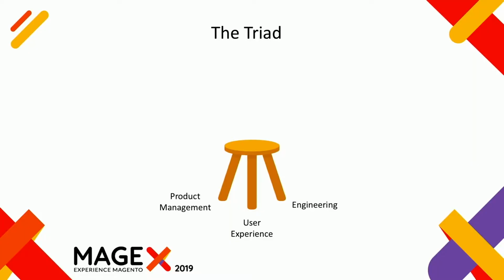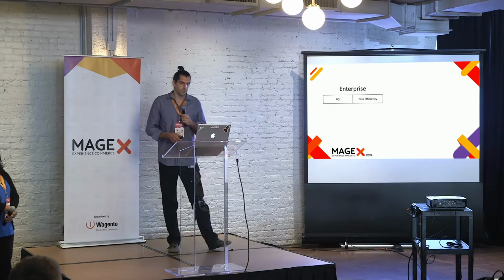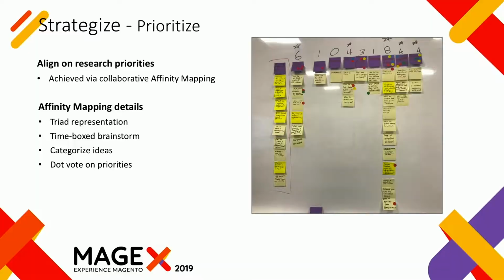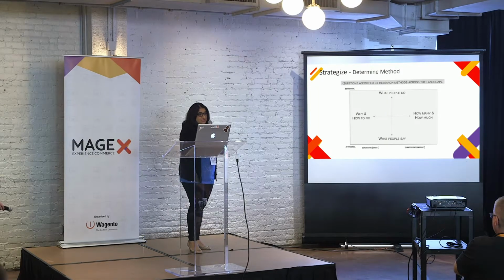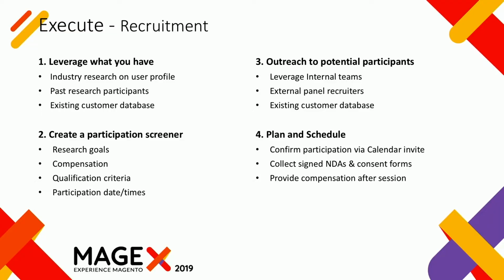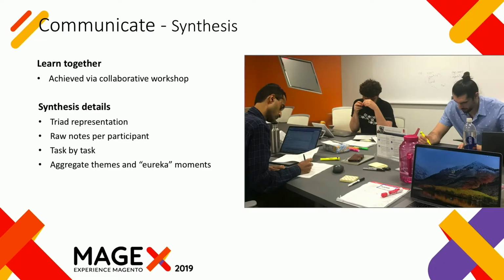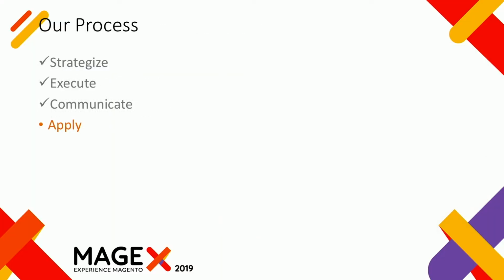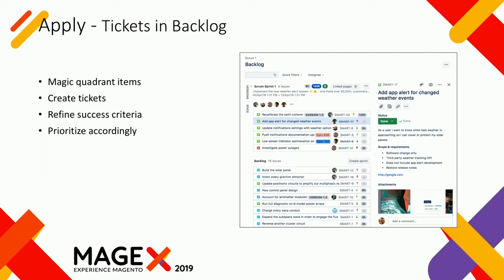Michael Rubino & Swapna Bellare - MageX